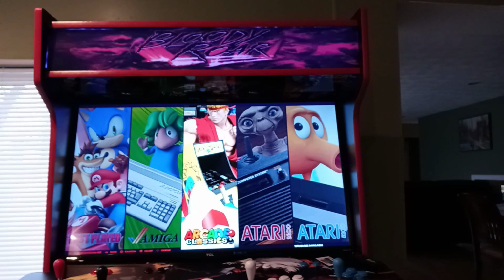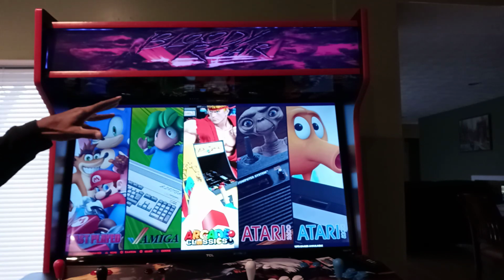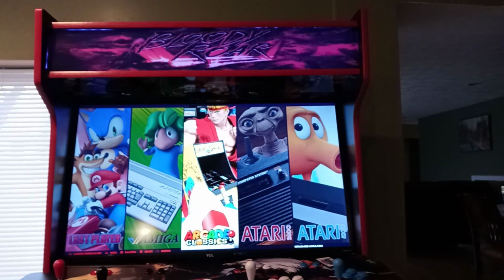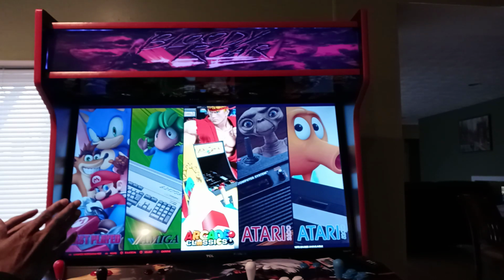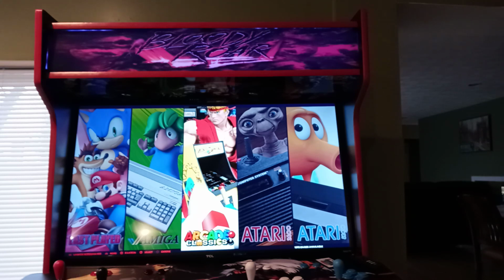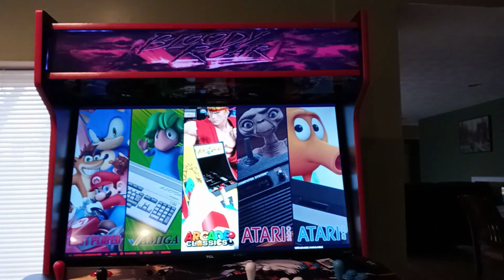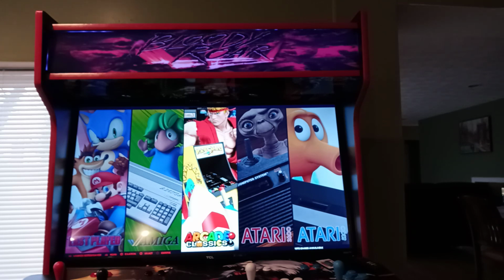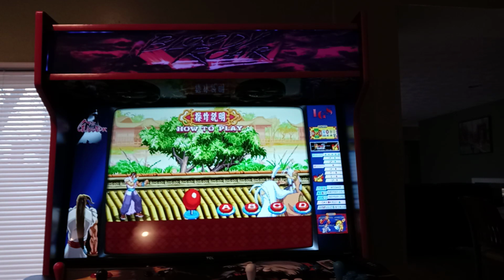the arcade guys 43" retro plus arcade cabinet(my issues and concerns)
my issues and concerns with this cabinet